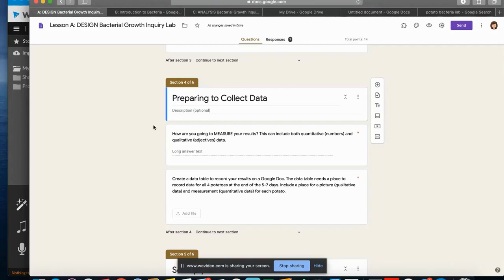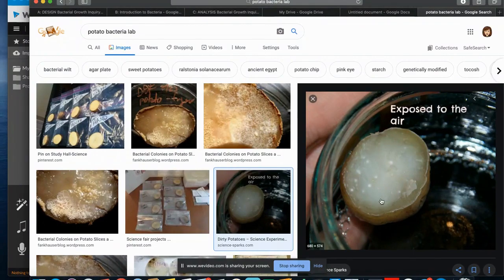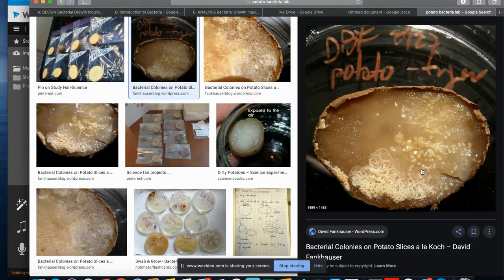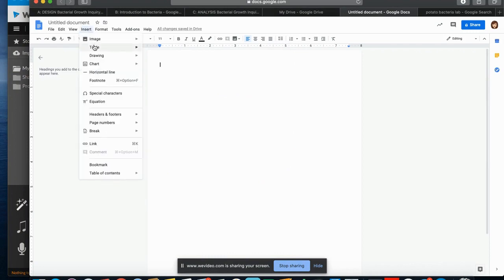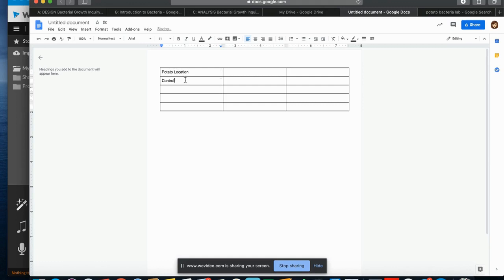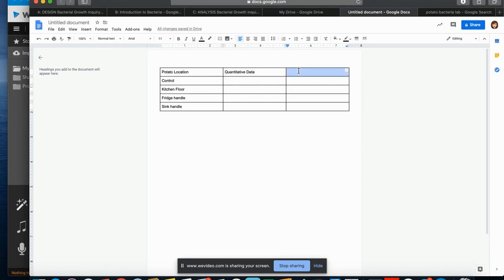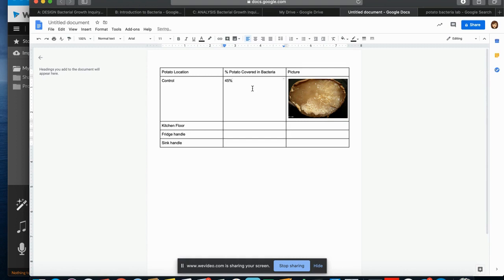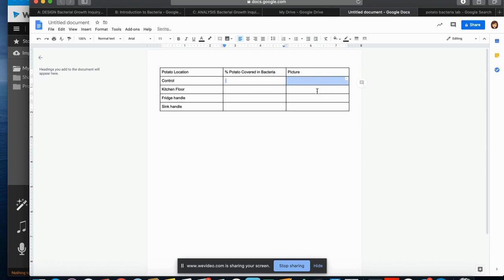How to Make a Data Table